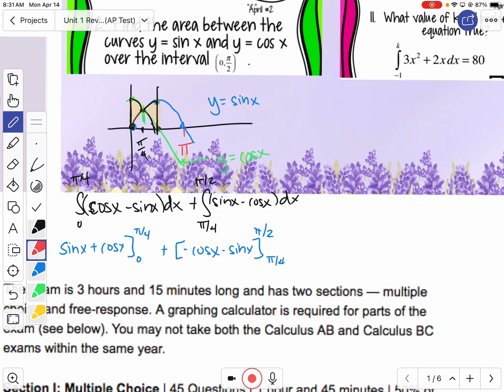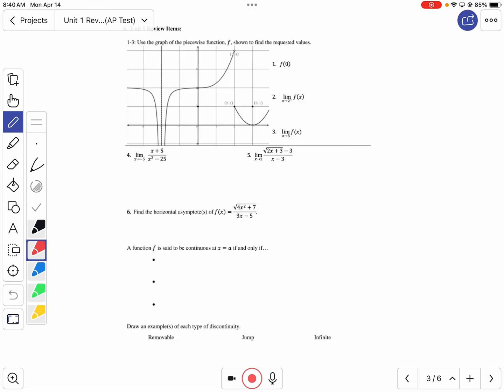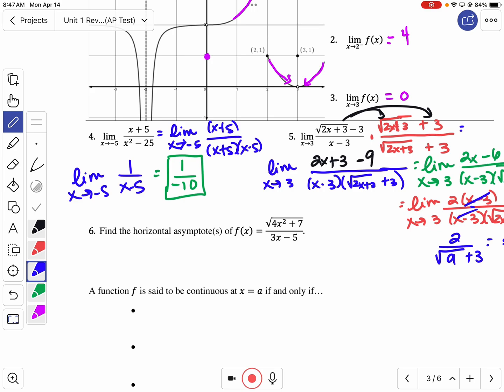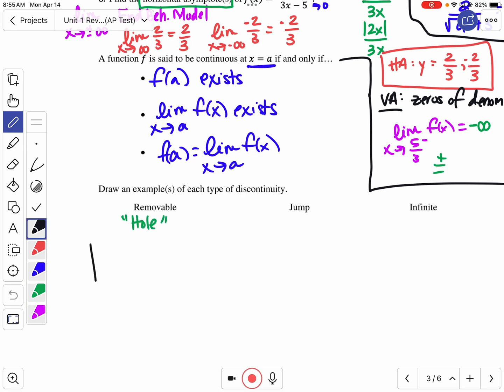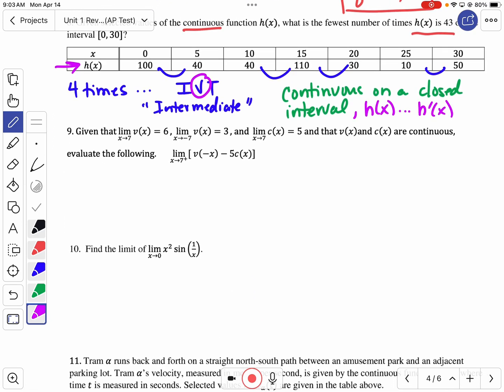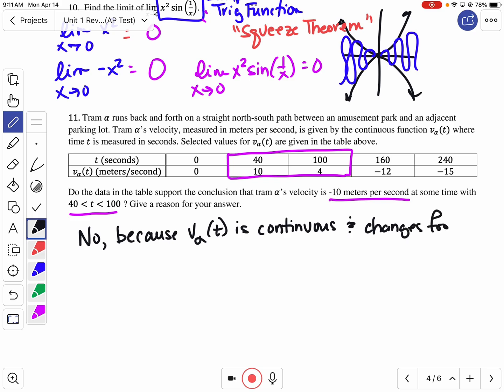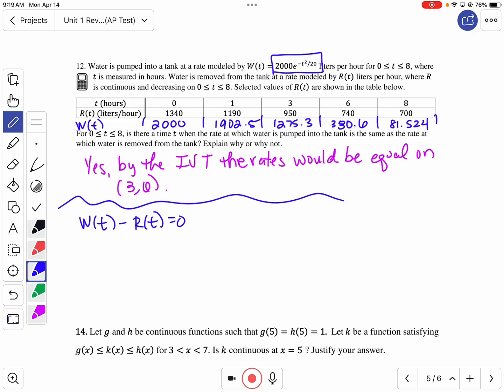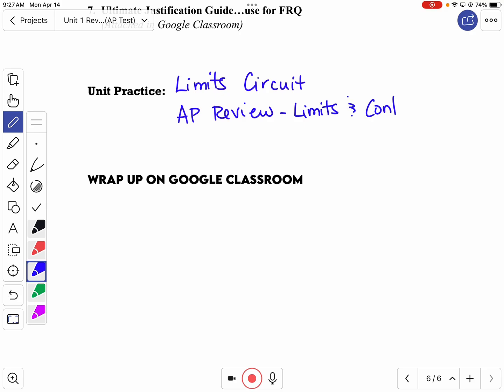Lesson Video Unit 1 AP Review